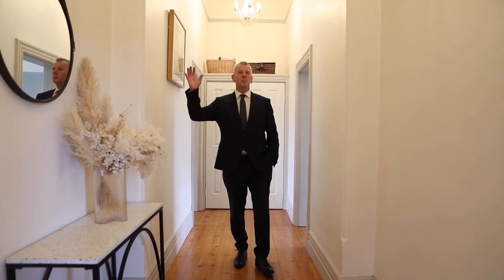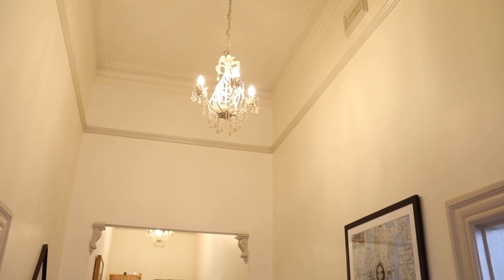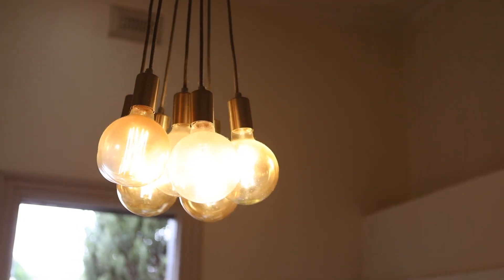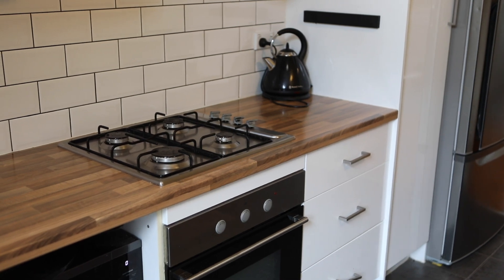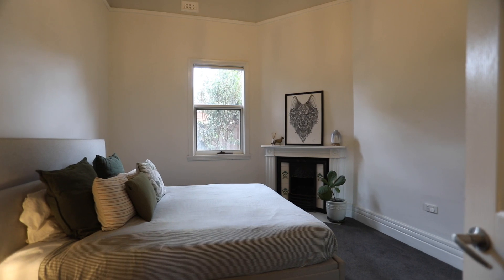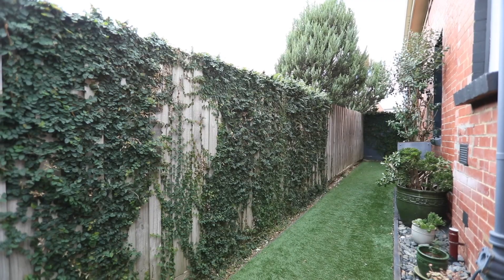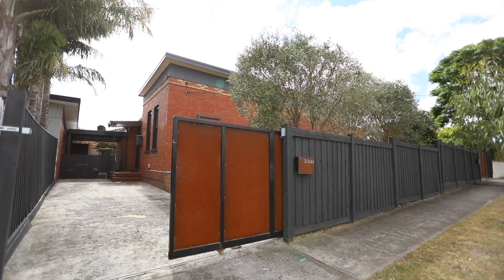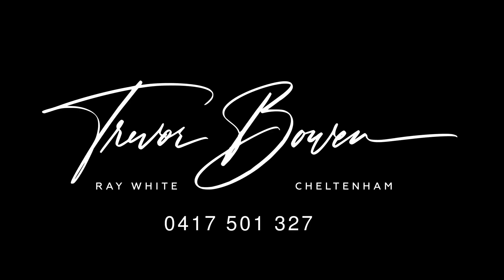Unit 3, 644 Warrigal Rd, Oakleigh South - Trevor Bowen - Ray White Cheltenham